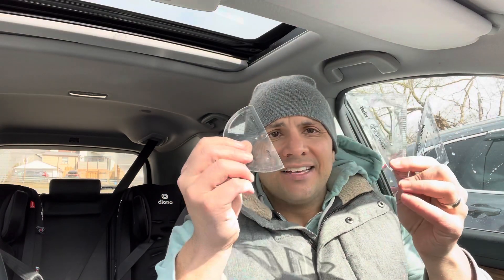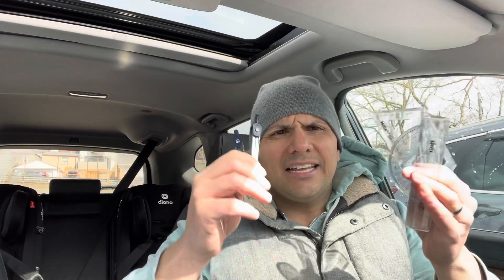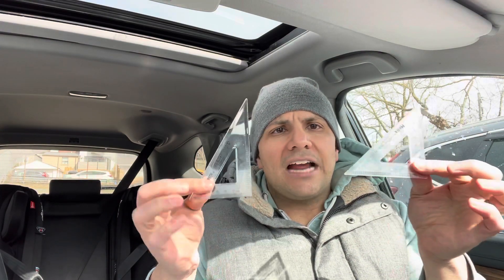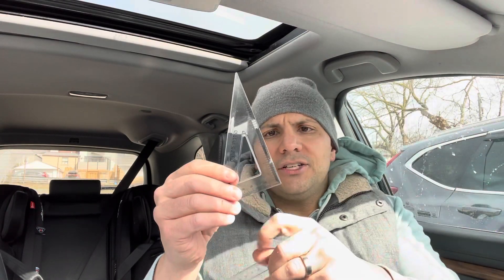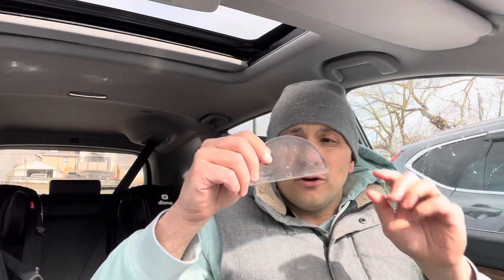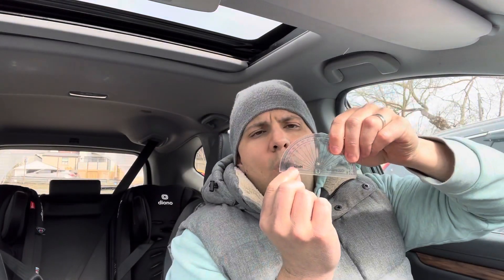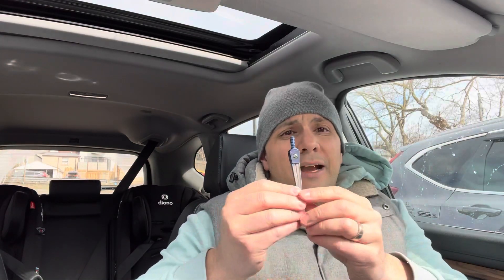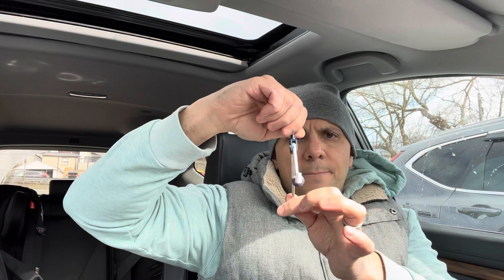Math Set Pieces Explained-What Is Everything For-Tutorial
In this video, I show you and tell you what the math set pieces are inside of a geometrical math set. They are all very purposeful and do a specific task that will help you solve a math problem. With that being said, many people get these math sets and only use a few of the pieces because they don't know what everything is for, so I tried to solve that problem in the video that I made about it.